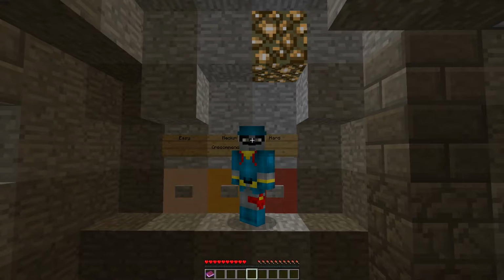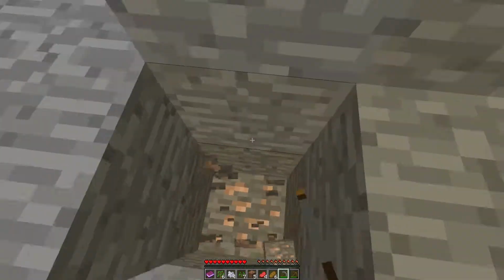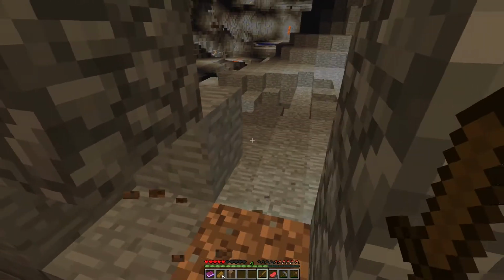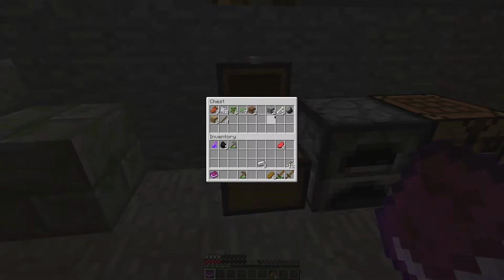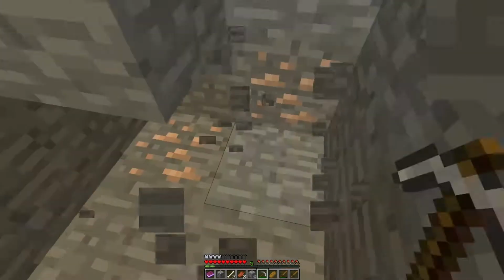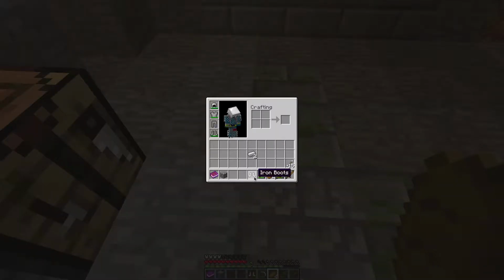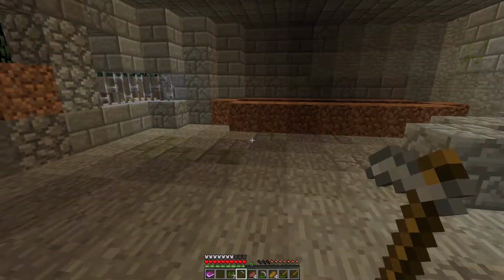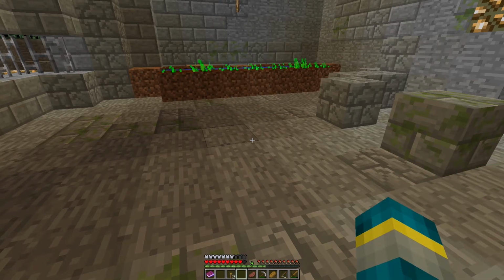Underground Survial Episode 1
I am going to try something new, how good am I at surviving?

This is a video series that I am showing my kid brother how complex it is to do these kinds of videos.

The Survival map is called Underground Survival, I found it at the Minecraft world map website.

Intro music was from TobyMac's Dubbed & Freq'd Album and Remixed by Capital Kings